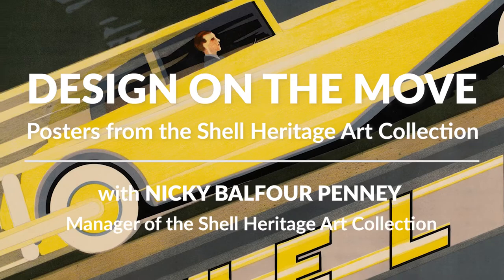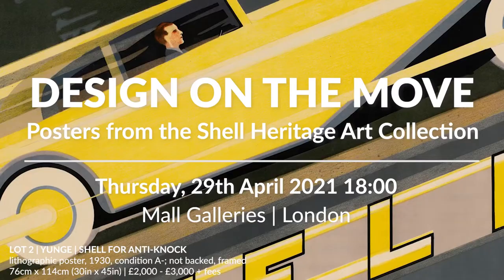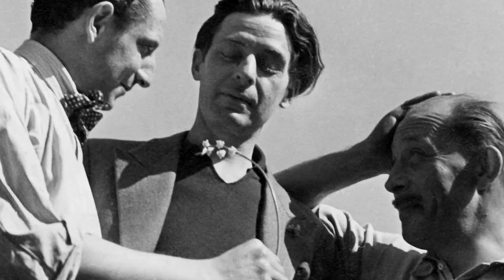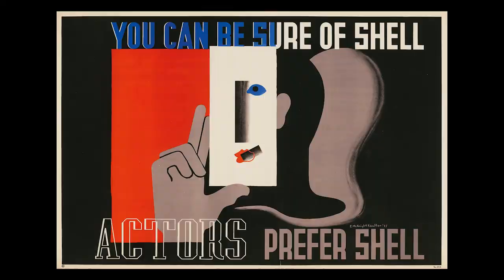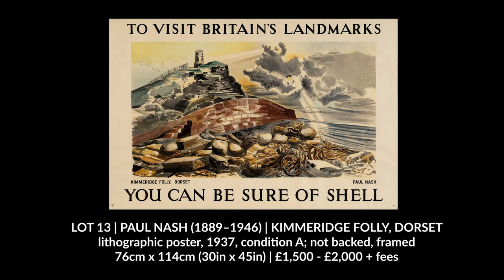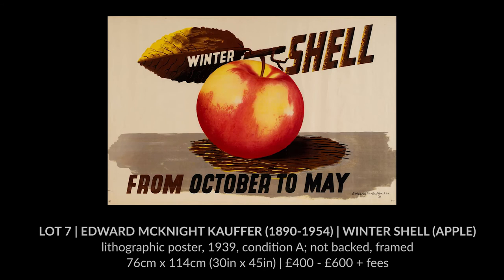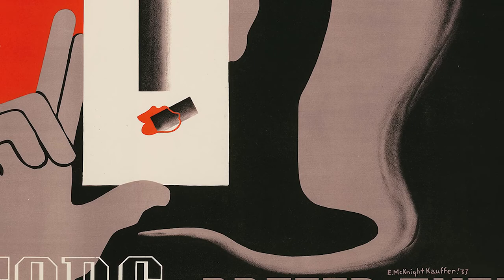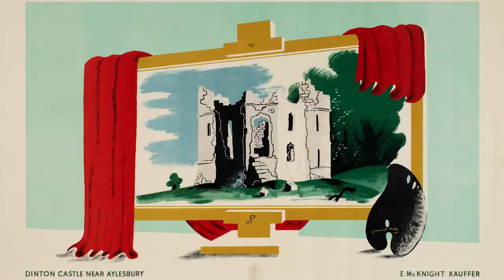Posters from The Shell Heritage Art Collection with Collection Manager, Nicky Balfour Penney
Join Shell Heritage Art Collection Collection Manager, Nicky Balfour Penney as she introduces us to the Posters from The Shell Heritage Art Collection - delving into the history of the collection and highlighting key works by iconic artists.

Design on the Move: Posters from the Shell Heritage Art Collection
Thursday, 29th April 2021 18:00
Mall Galleries | London